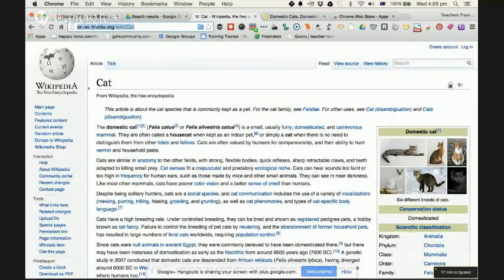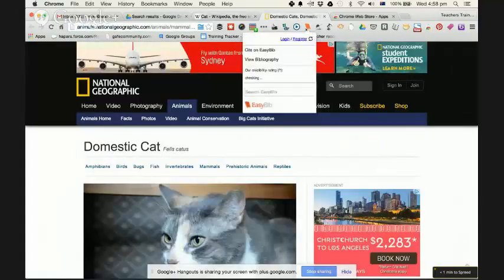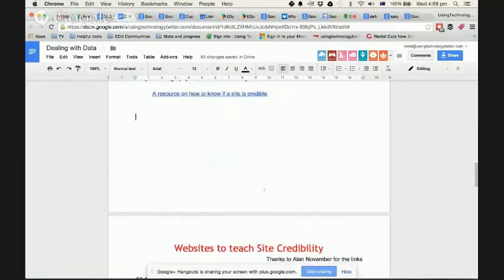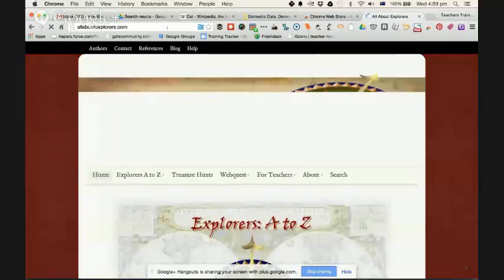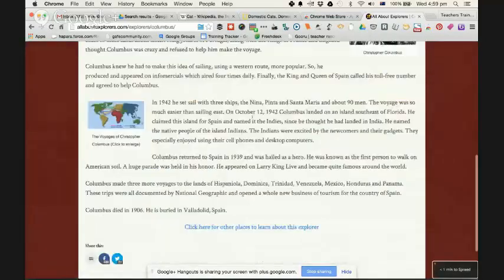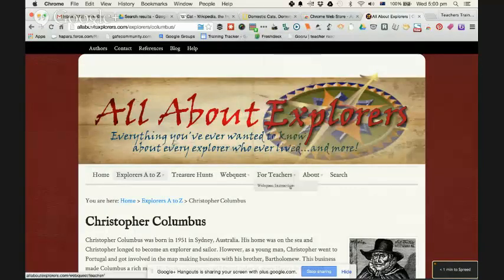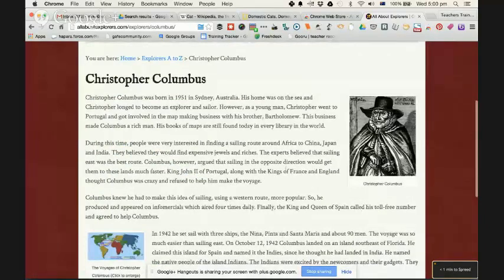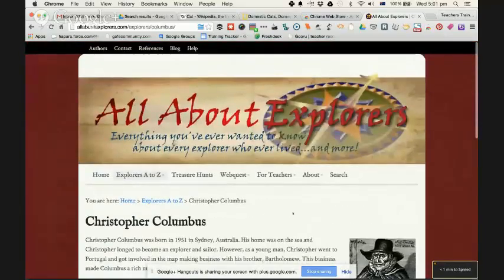How to Use EasyBib to Check Site Credibility?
Google chrome has another extension that looks at the website and then gives an estimation of how reliable that website might be.

This app is a bibliography creator called EasyBib.